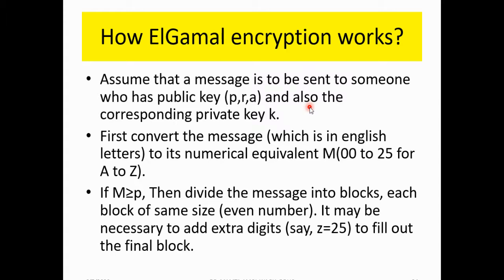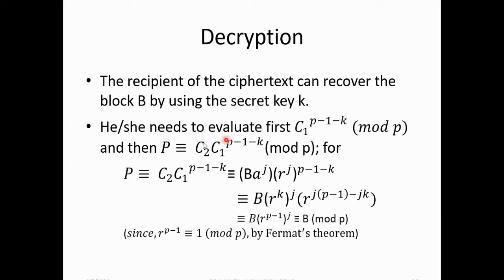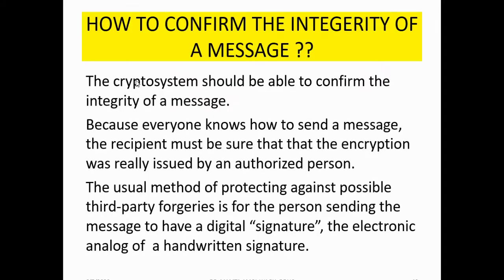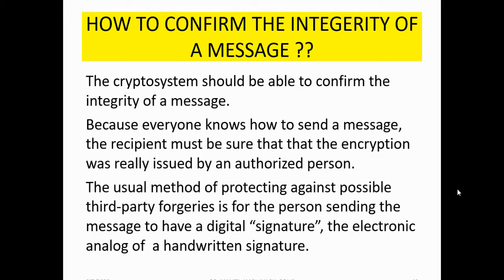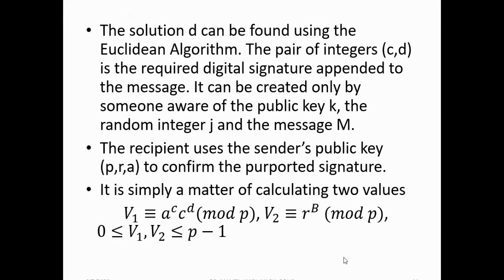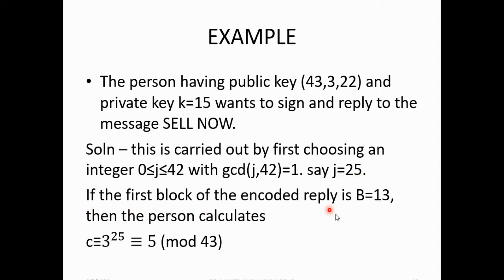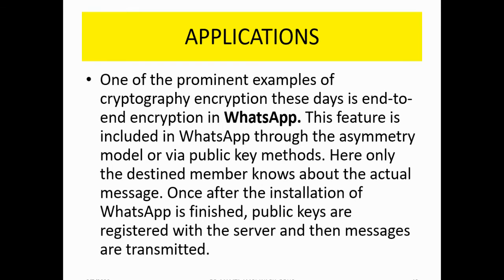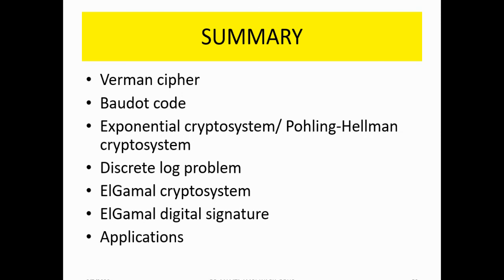ELGAMAL CRYPTOSYSTEM, ELGAMAL DIGITAL SIGNATURE SCHEME, APPLICATIONS OF CRYPTOGRAPHY IN REAL LIFE.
IN THIS LECTURE THE ENCRYPTION AND DECRYPTION IN ELGAMAL CRYPTOSYSTEM IS EXPLAINED. ELGAMAL DIGITAL SIGNATURE IS ALSO GIVEN. AND FINALLY SOME APPLICATIONS OF CRYPTOGRAPHY IN OUR REAL LIFE ARE GIVEN.